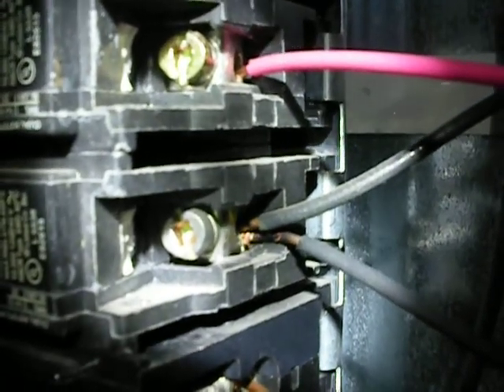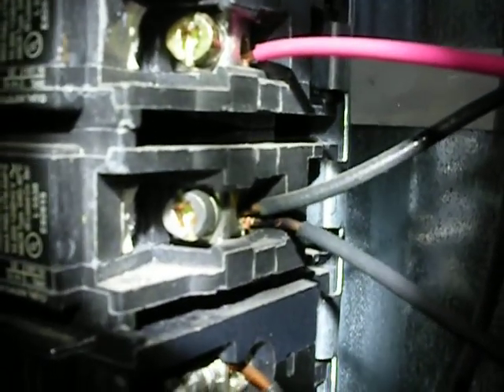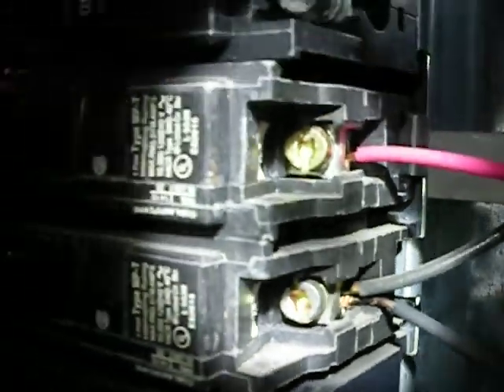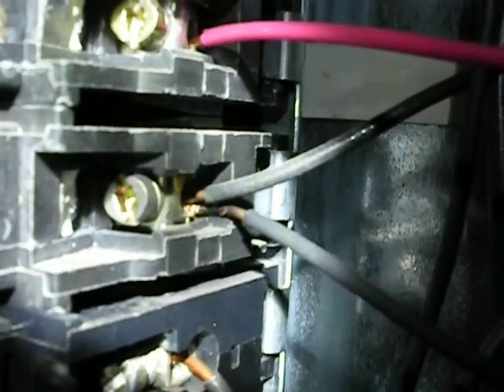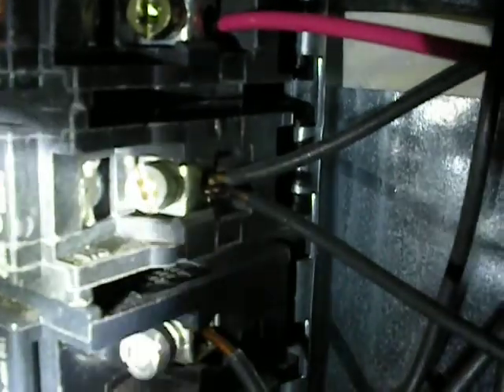Electrical Panel Inspection by Licensed NJ Home Inspector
Elizabeth New Jersey Home Inspection Electrical Panel undersized, double taps, Arcing, Loose wires.